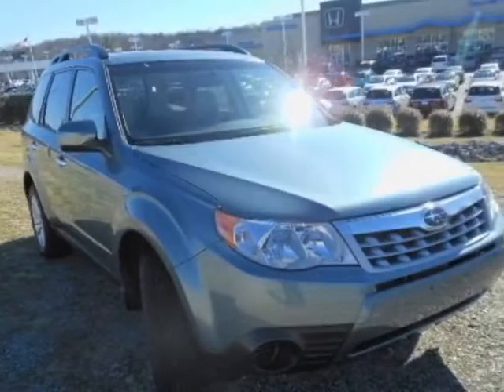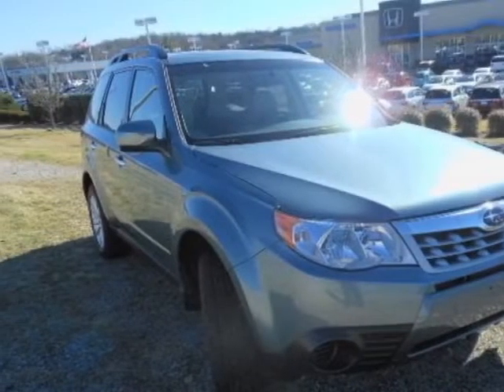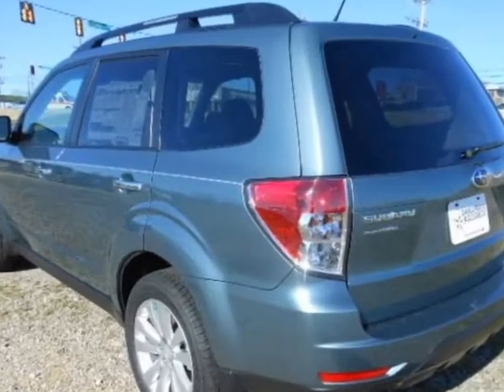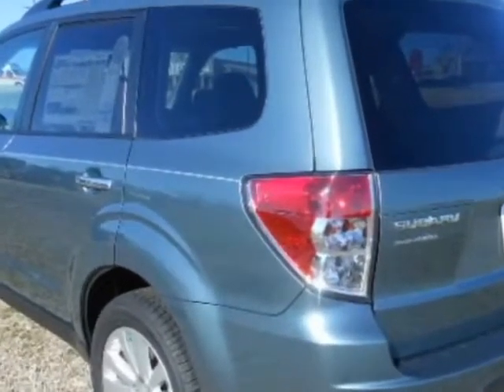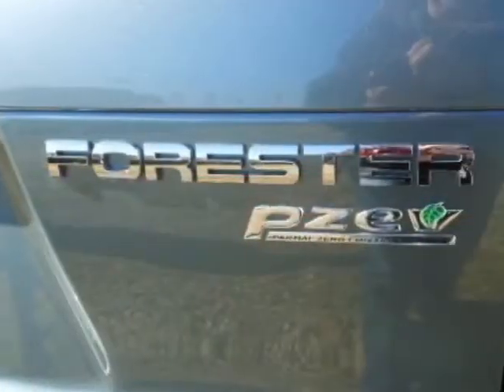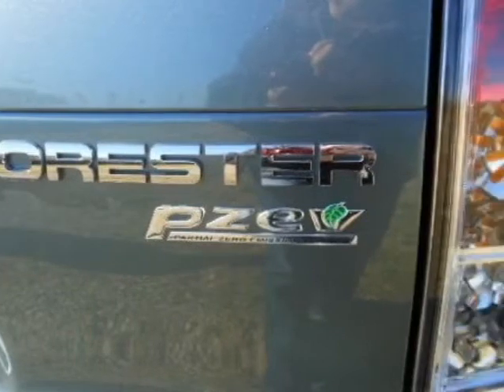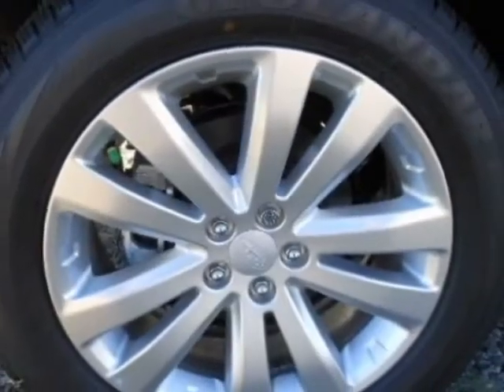2013 Subaru Forester 4dr Auto 2.5X Premium SUV - Franklin, TN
Darrell Waltrip, Franklin, TN - Subaru Forester 2.5X Premium Automatic